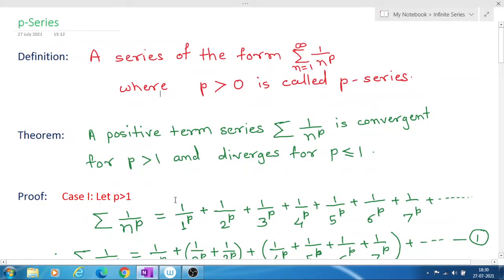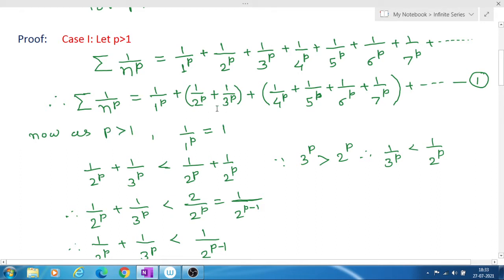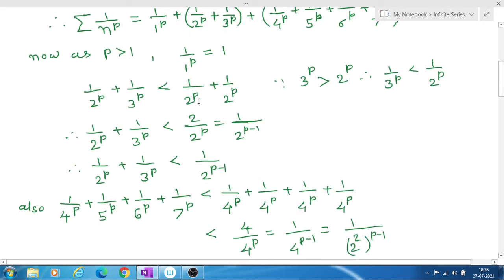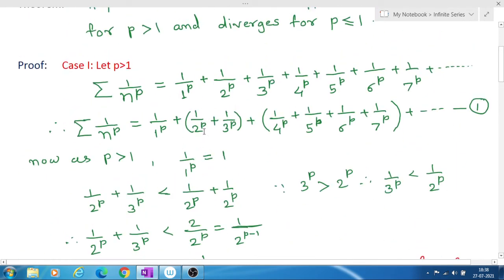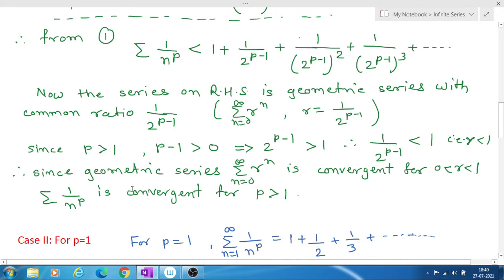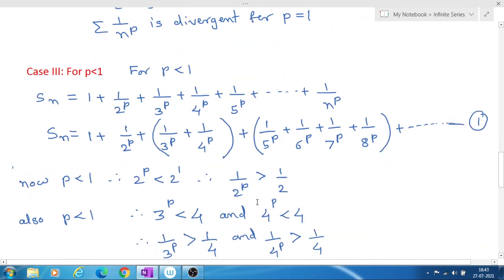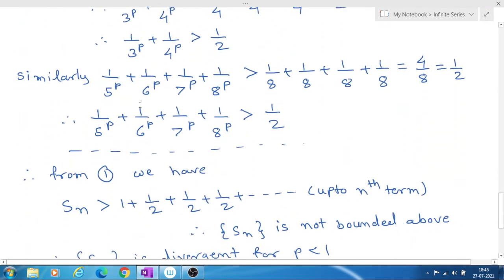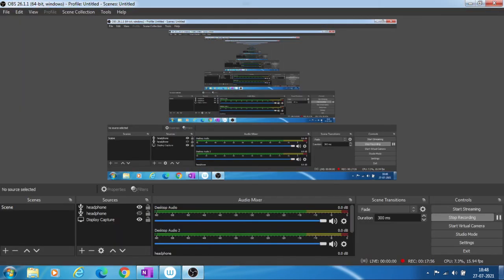Infinite Series: Positive term series- p series .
Positive term series, p-series, definition, and proof of theorem about convergence and divergence of p-series.